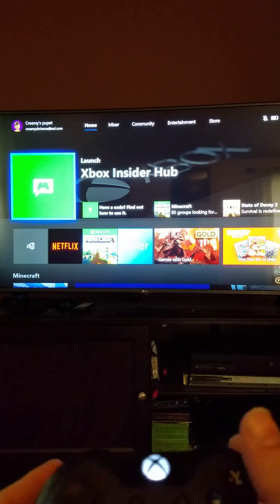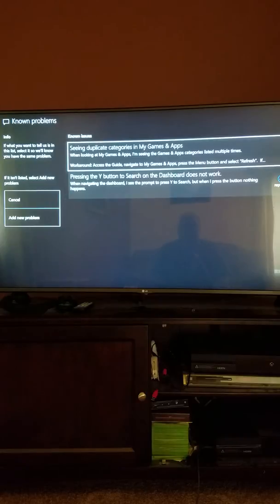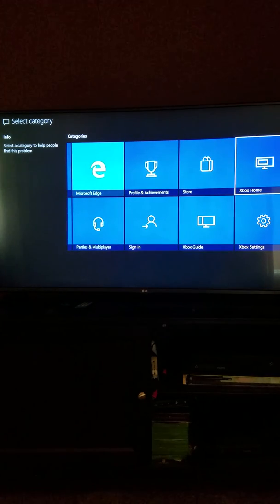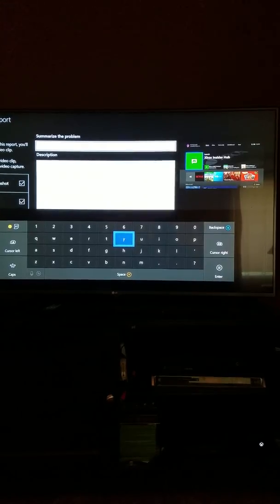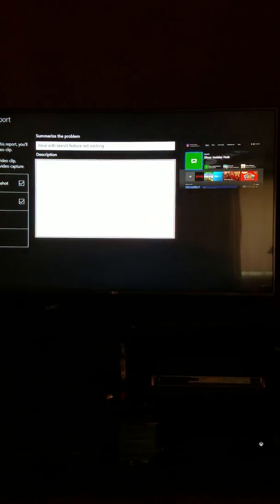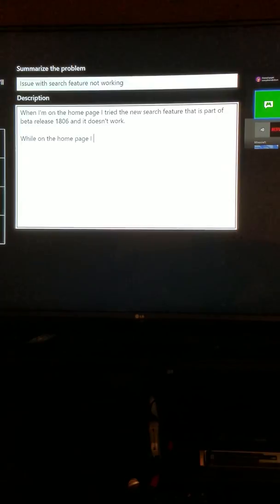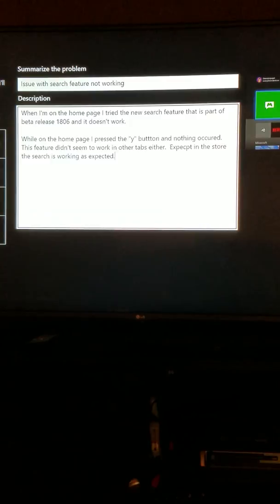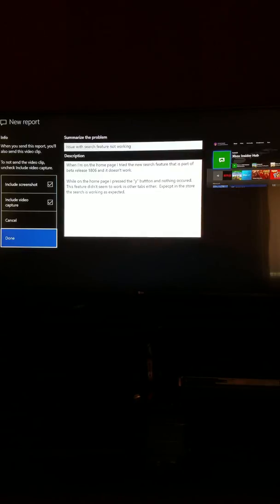Xbox report a problem tutorial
A quick little tutorial on how to use the report a problem feature for xbox insider hub members.

Any inappropriate comments will be reported and or deleted.